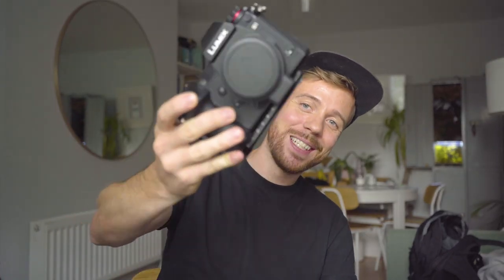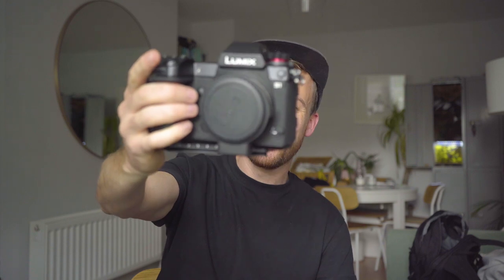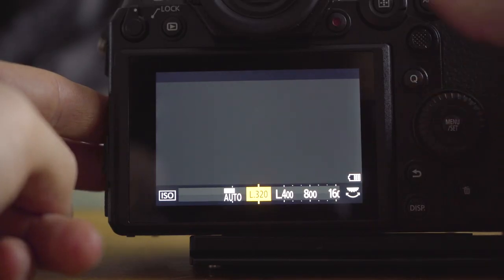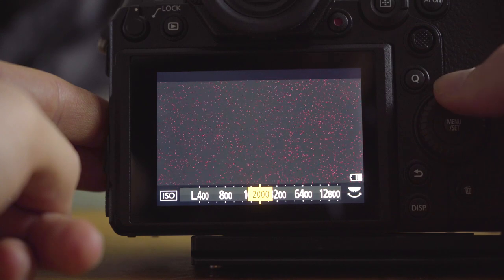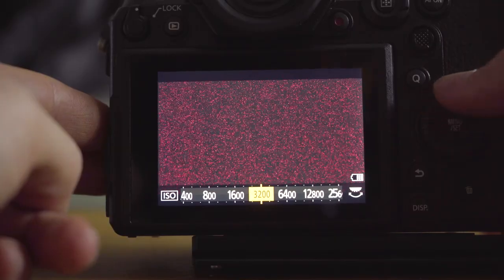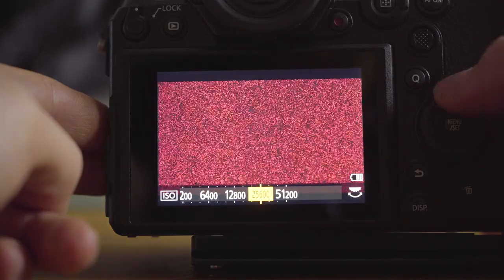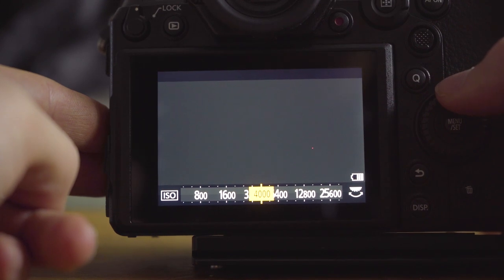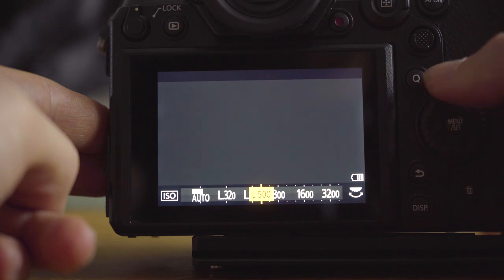Panasonic S1 - Does it secretly have DUAL ISO like the S1H?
After purchasing a used Panasonic S1 and running some tests, I find myself potentially in the middle of the world's latest camera conspiracy! Does the S1 have dual ISO? Is it the same sensor as the S1H? Can it do just as well in low light?

I think it just might :D